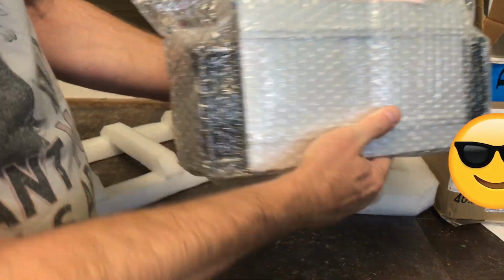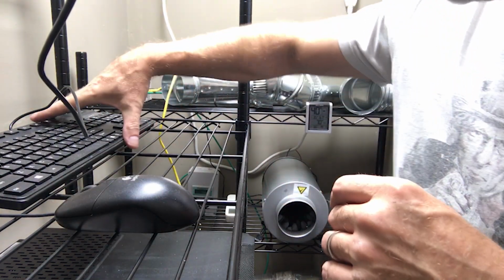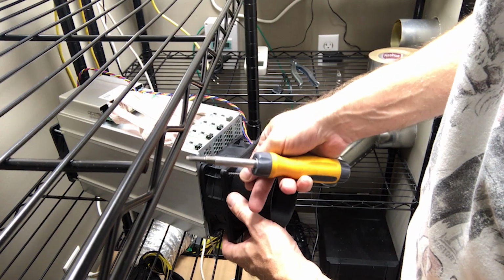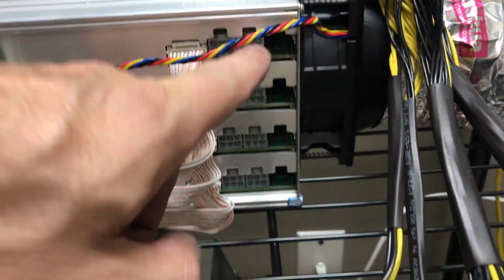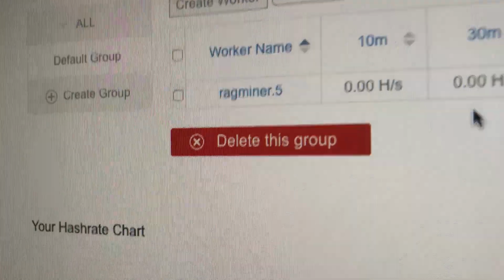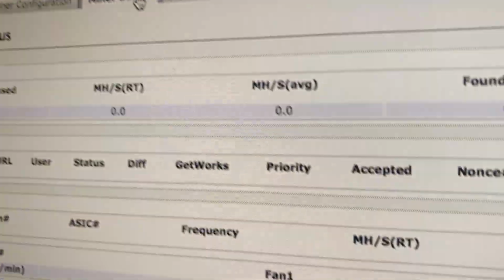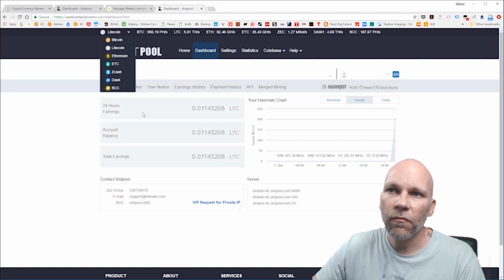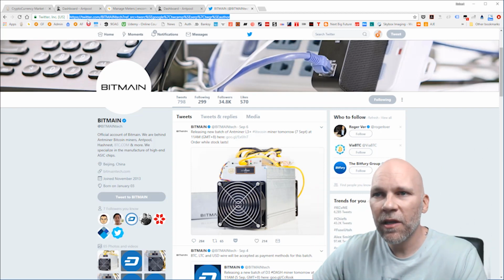Antminer L3+ 504Mh Litecoin Miner Unboxing and Setup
Just received the new Antminer L3+ and this thing is sweeeeeet!

4" Exhaust reducer :

hashflare bitcoin mining.

Nice Hash mining pools and software.

Use Coinbase to buy Bitcoin, Litecoin, or Ethereum.
(use this link and get $10 of free bitcoin!)

Use Changelly to buy bitcoin.

►►► Exchanges

►►► Storing Bitcoin

::Hardware Wallets::

► Ledger Nano S

► Trezor (White)
► Trezor (Black)

Litecoin : LM9CvbojkMNUYFSoREY1k4DuHewGgJ33bp

Bitcoin : 1PoSET9P6BdcbTJM5jx7RdU1qeuKPiodAf

Bitcoin Cash : 14otfxCTJTjZ5z1ZYvzFBFYg8EkgYv4nQZ

Ethereum : 0x416b20Cca5041541EDC2DC0Fd64DCC705eFE4D6A

Dash : Xj73LRr7sYwQxuq5vcSF6v5GVTixE1dZhX

DogeCoin : DKPkQK7ycFnj3Pb9tZvfaPSrq54J3ZLZ97